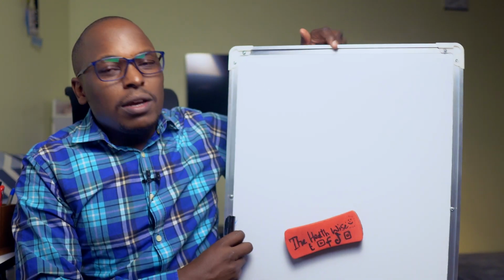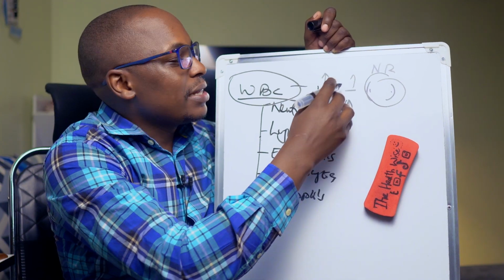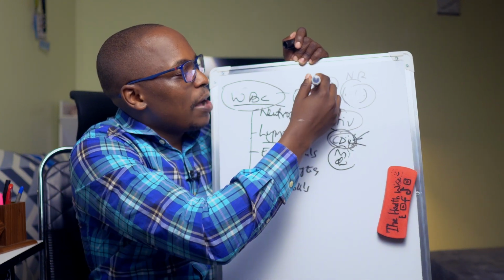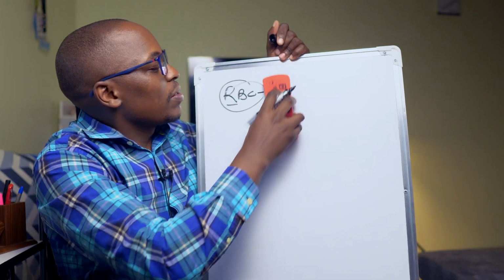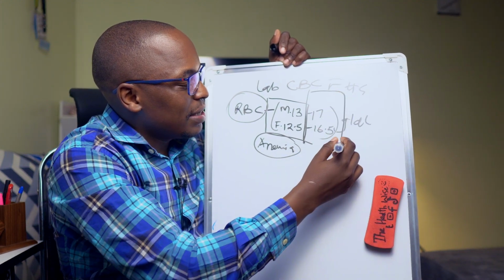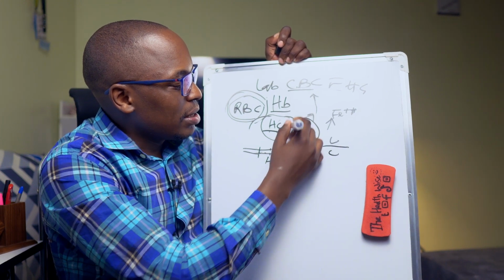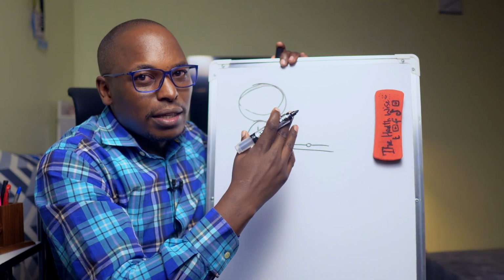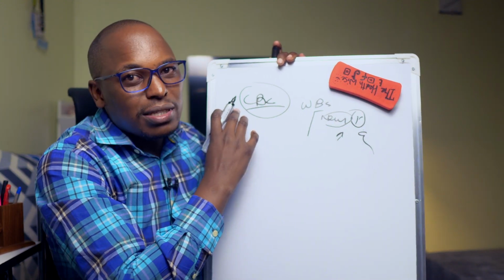Full hemogram/Full blood count/complete blood count test explained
📑 Contents:
00:00 - Intro
02:05 - White Blood cells
07:22 - Marker 2
09:00 - Red blood cells
09:14 - Hemoglobin
16:58 - ESR Erythrocytes sedimentation rate
18:25 - Plateletes
22:19 - Outro

📸The gear I use
🔵Sony A6400 camera
🔵Sigma 16mm F1.4 Lens
🔵HP EliteBook 850 g6: Amazon
🔵Dell S2722QC Monitor: Amazon
🔵Dell XPS 8950: Amazon
🔵Video light kit

👨‍🎓 About me
Hello, my name is Moses Kihuga a Medical Laboratory Specialist, currently licensed and practicing in Kenya. I’m an anti-microbial resistance champion. I love hiking a lot.
I make videos to educate common non-medical people about various medical topics that affect their lives. When I mention a condition, or a medical problem, I try all my best to provide a solution or a working mitigation.
🛑I make all possible efforts to make sure that the information contained in this channel is accurate and a true picture. However, science keeps changing, new information derived from ongoing researches. Some researches invalidating the previous ones, therefore, its’s your responsibility to make sure that the information is accurate. And on this note, information in this channel is meant for education purposes only, and should never replace doctor-patient relationships and instructions. Interactions on my channel doesn’t equate to medical consultations but just knowledge sharing. Thank you.